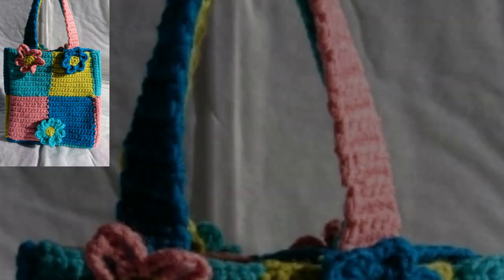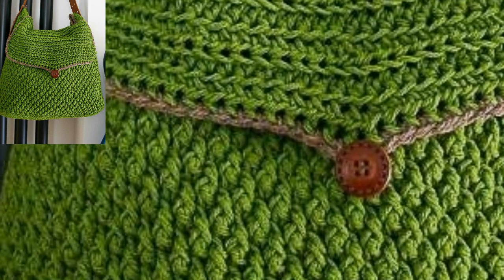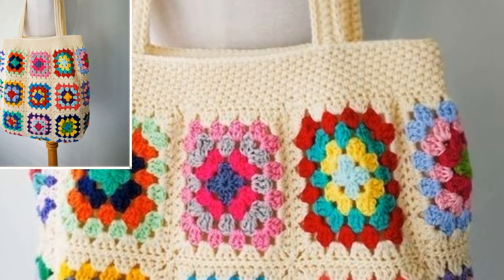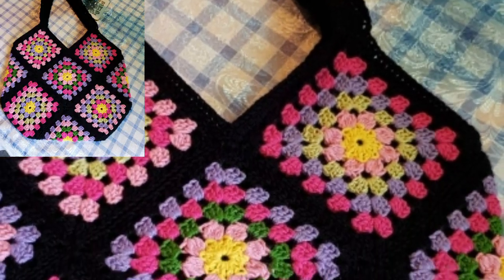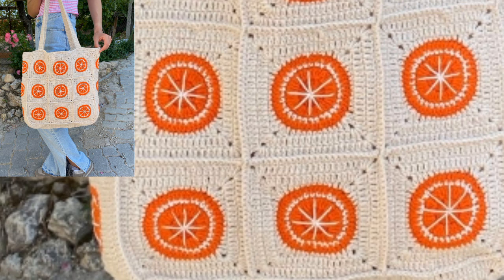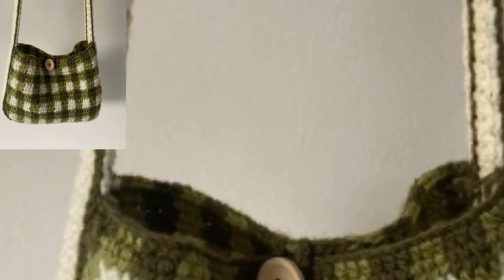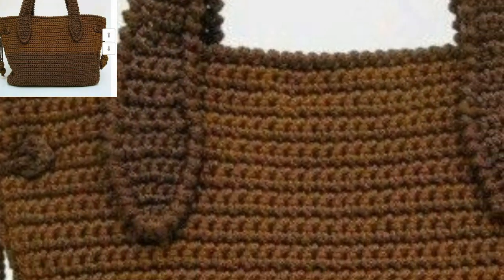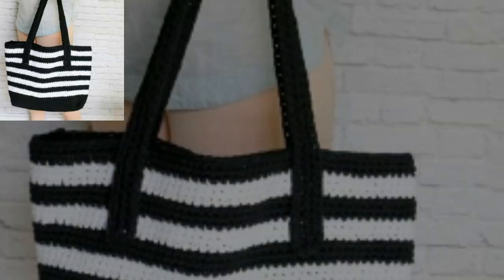Crochet Shoulder Bag Cozy Pattern - Colorful Hand-knitted Designs